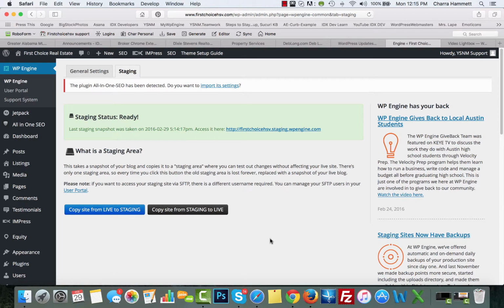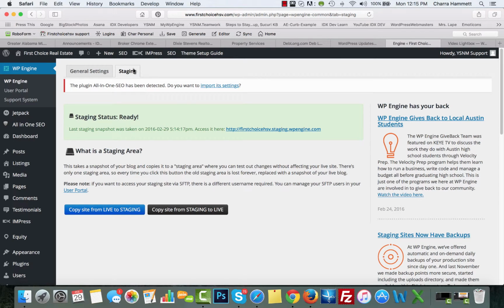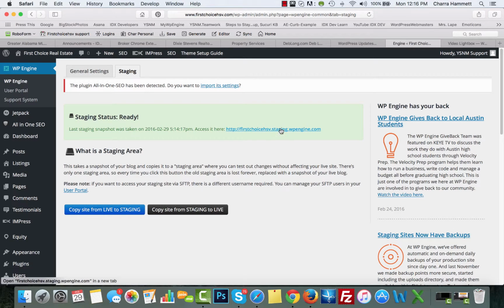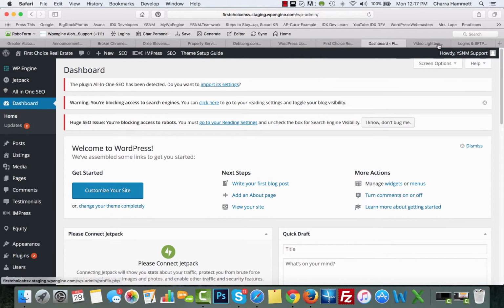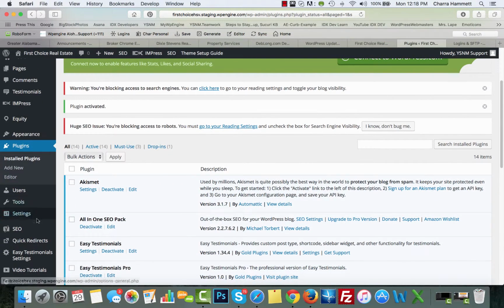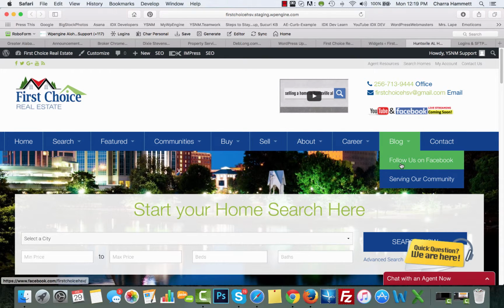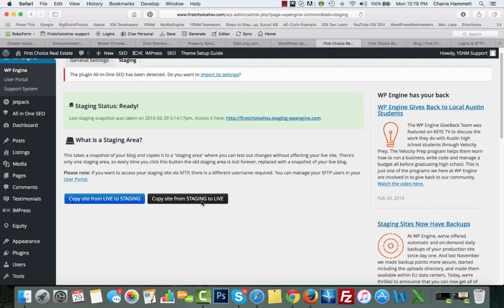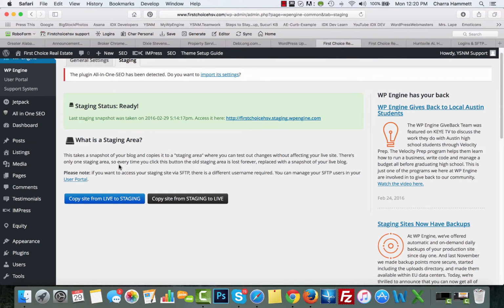Wordpress Tutorial: How to install & test new Plugins Safely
Wordpress Tutorial: How to install & test new Plugins Safely. by Charra Bennett-Hammett of Signup for IDXBroker Platinum with NO setup and Free Install into your Wordpress